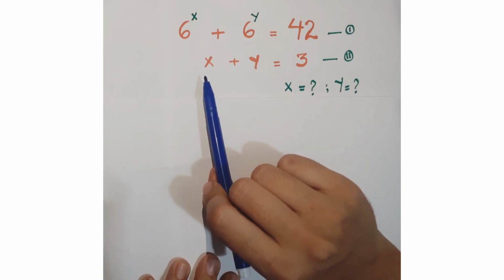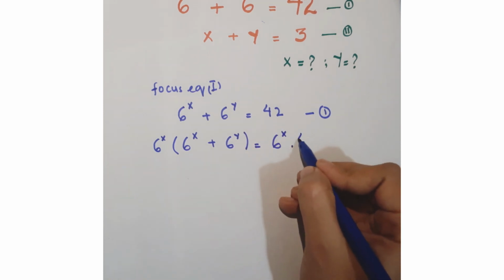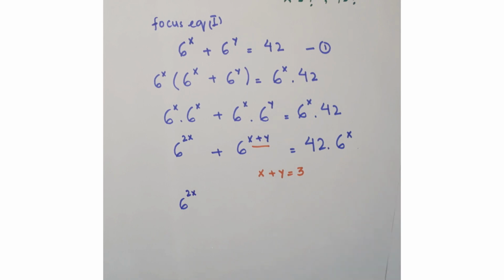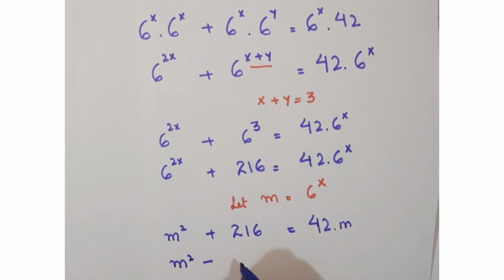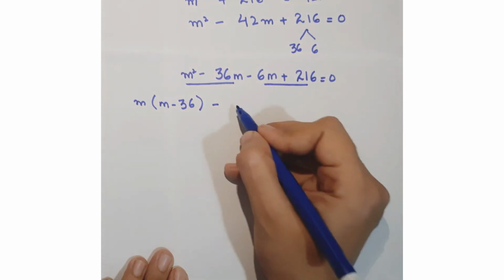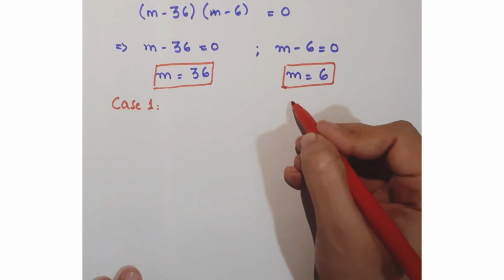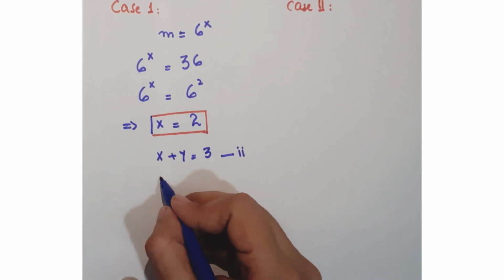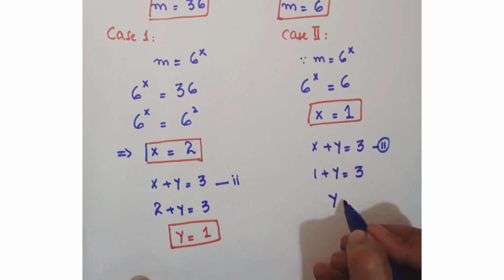Maths Olympiad Question | You should know this trick !! | Can u solve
algebra
nice algebra problem
algebra
simplifying radicals
hard algebra problems
100 algebra problems
stats problem
app to solve math problem
statistical problems

power problem
word problem
hard maths problem
stats problem
statistical problem

exponential problems,
exponential growth word problem,
exponential problem,
exponential equation,
exponential equations,
nice exponential problem xyz?,
exponential
math olympiad question,
olympiad mathematics,
math olympiad questions,
olympiad,
math olympiad,
olympiad question,
mathematical olympiad,
american maths olympiad question,
olympiad math,
maths,
math olympics
Germany math oylmpiad
women math olympiad
Poland math olympiad